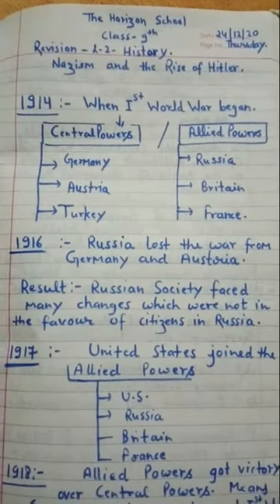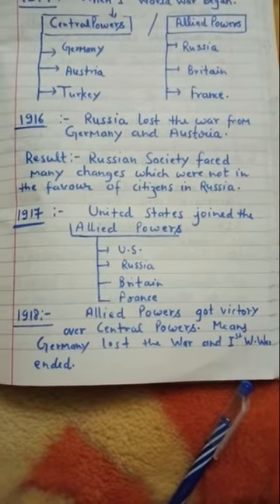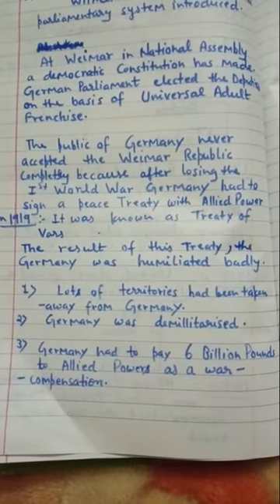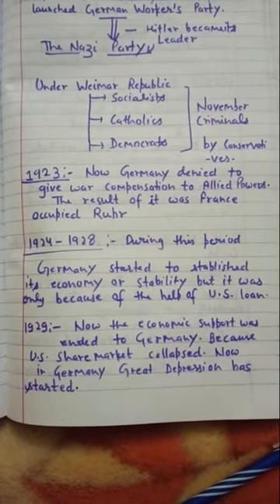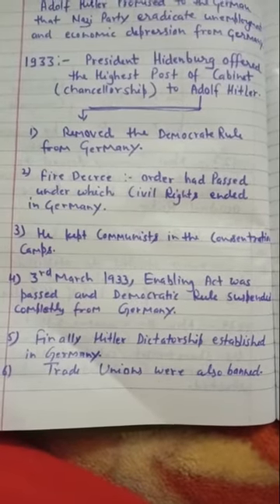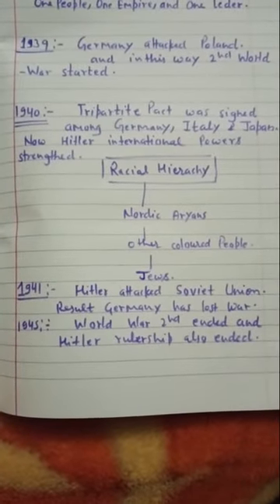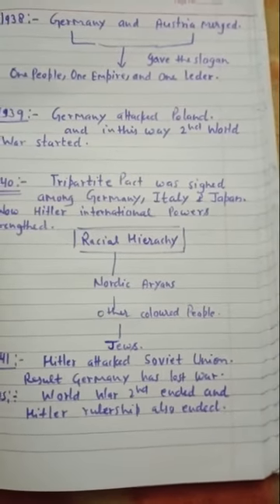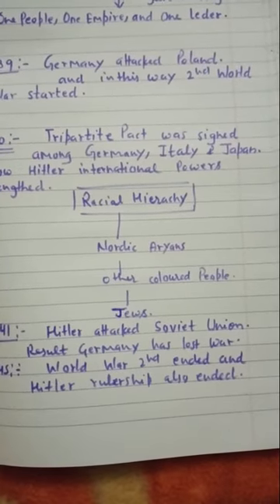Class 9 th Revision for History lesson 2 Nazism and The Rise of Hitler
Revision for History lesson 2